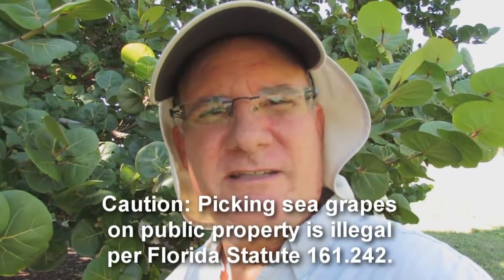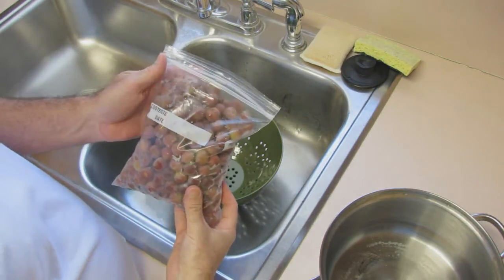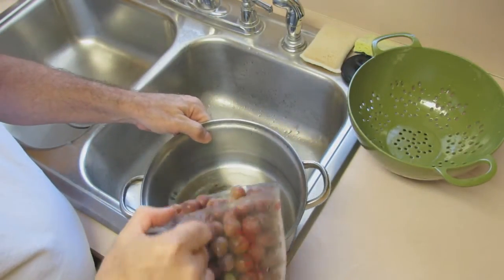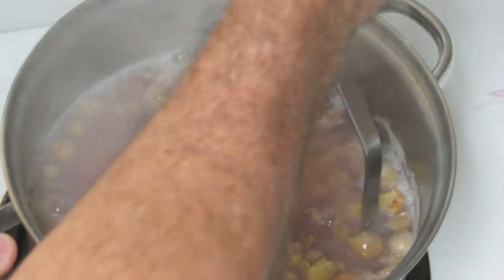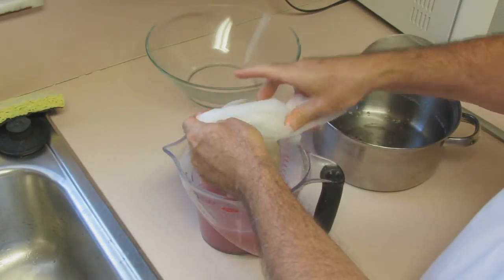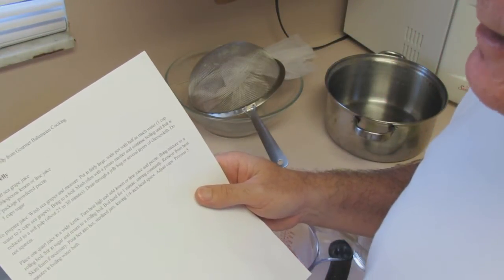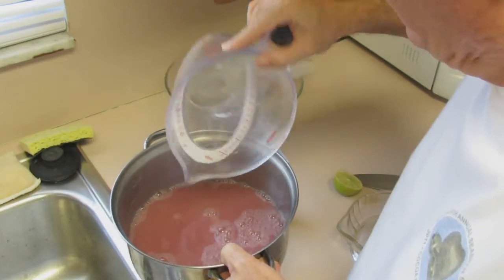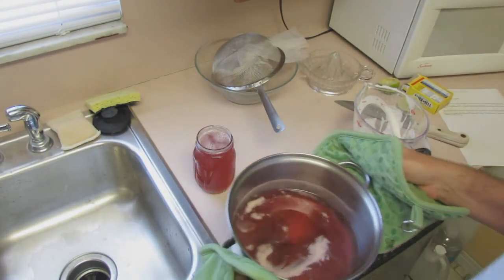How to Make Sea Grape Jelly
I show you how to pick Florida sea grapes and make sea grape jelly. Sea grapes grow on tropical and sub-tropical beaches all over the world. They are not grapes but they do look like grapes on the tree. Please note that in Florida, it is illegal to pick sea grapes on public land (like beach parks). They are protected. You should only pick from trees on private land with the land-owner's permission.